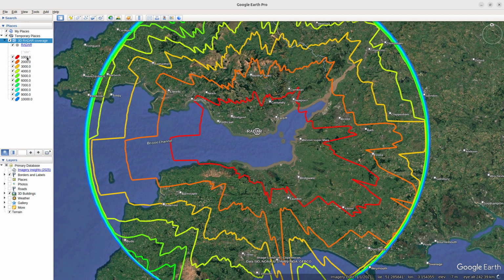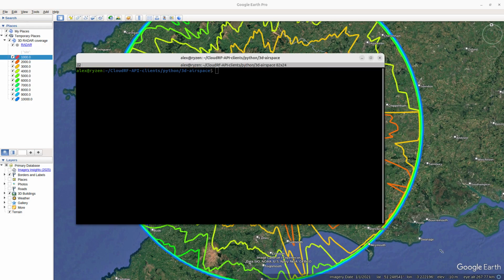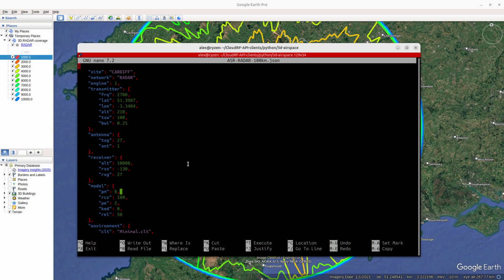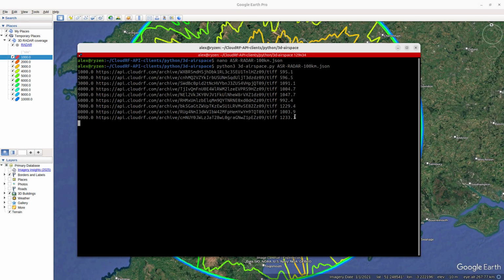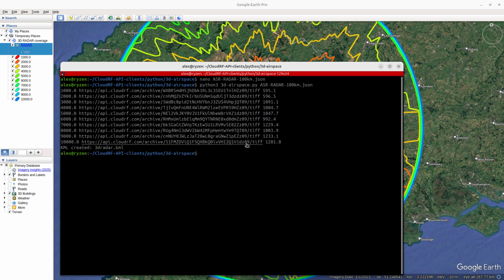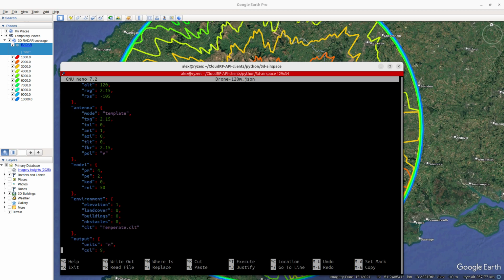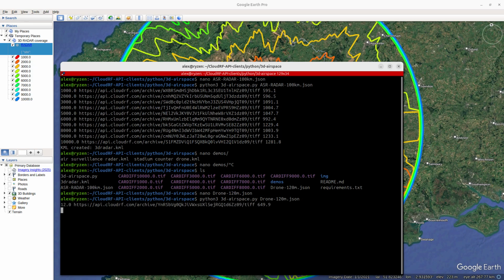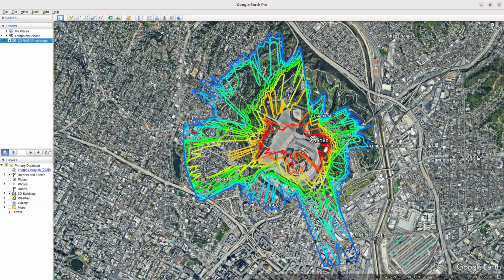3D Airspace analysis using the CloudRF API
Tutorial on performing 3D Airspace analysis using the CloudRF API.
A RADAR or C-UAS system will have blind spots from terrain and buildings which must be simulated to visualise the true coverage or to identify a better site.

Two scenarios are demonstrated using the free python script linked below:

Air surveillance Radar (100km):
This template uses the GPU accelerated Radar propagation model with a 100m radar cross section (RCS) and digital terrain to show the coverage up to 10,000ft above sea level.

Counter Drone system (2km):
This template uses the GPU accelerated ITU_R P.1812 / TSB-88 propagation model with high resolution LiDAR data to show drone height up to 120m above ground level.

The python script used generates Area API calls to either CloudRF or a private SOOTHSAYER server which it downloads as GeoTIFF rasters.
These rasters are analysed to extract the edges to KML polygon files.

The KML files are compatible with ATAK, WINTAK, TAKX and Google Earth.